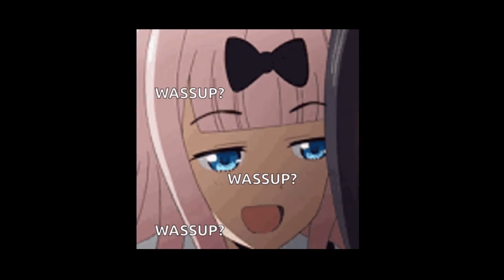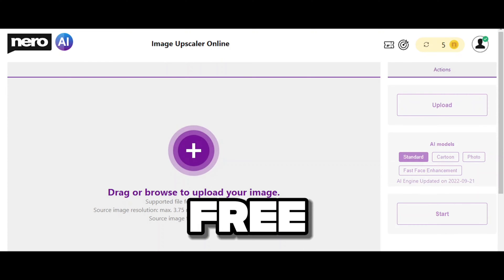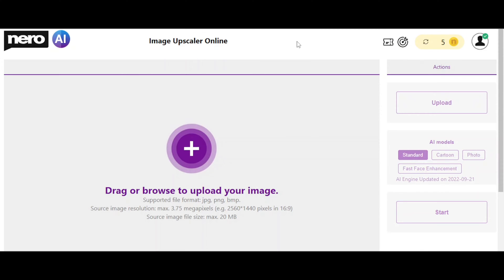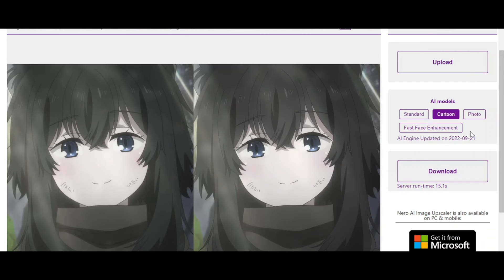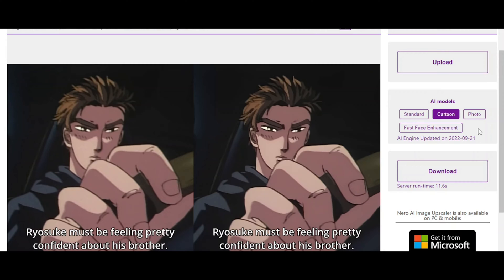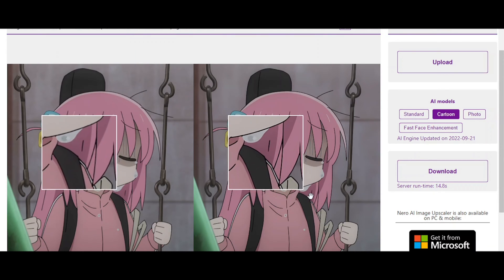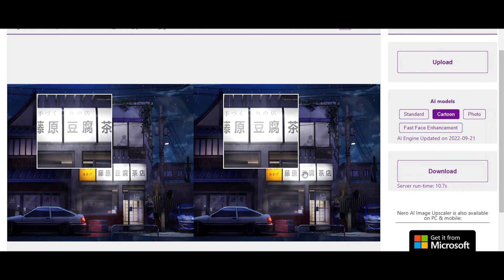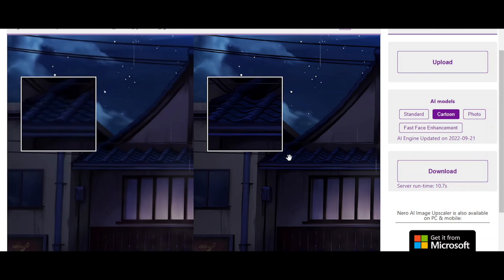How to upscale Anime images to 4K (2023)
Today we are going to check out Nero ai image upscaler which is a new ai image upscaler in town which can do some magic.